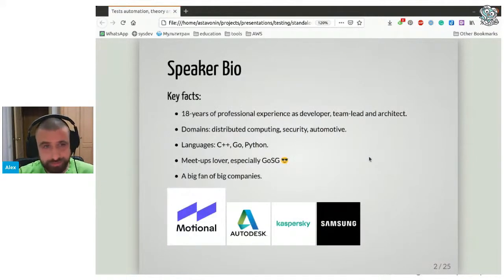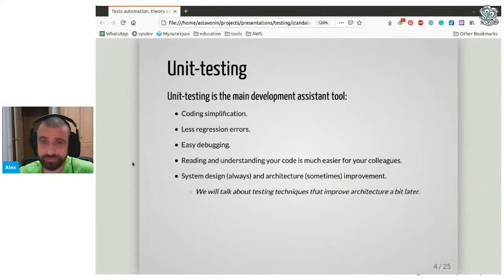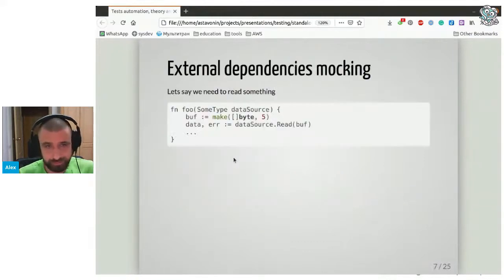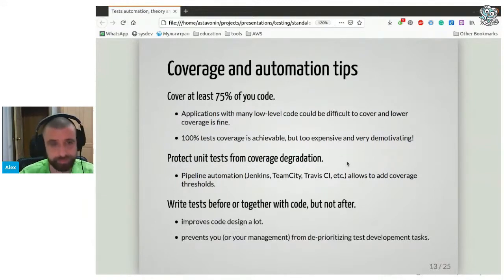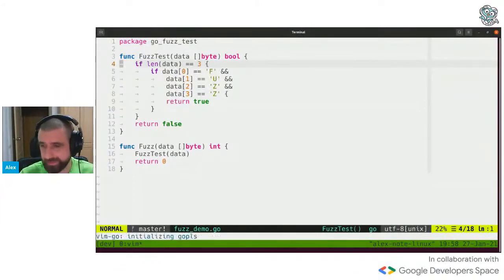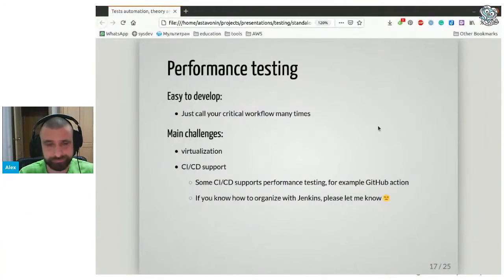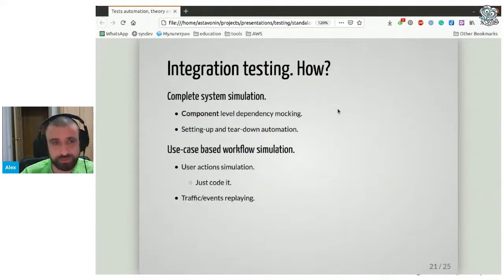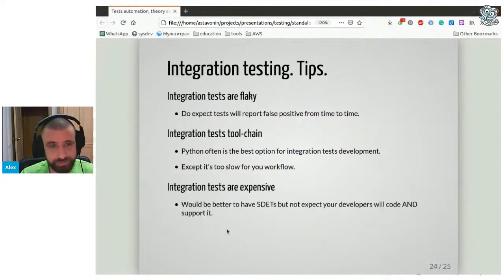Golang Tests Automation, Theory and Practice - Alexander Stavonin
Name: Alexander Stavonin
Topic: Golang Tests Automation, Theory and Practice

The talk is about how to maintain high-quality standards for your projects. We will talk about unit-testing, integration-testing, fuzzing, pipelines and many more.

Alex is a software developer, architect and process engineering expert with 18-years of professional experience. He is advocating best practices in software design, development and testing.